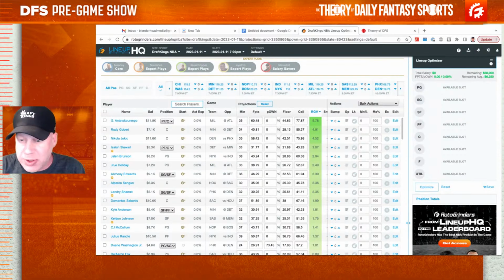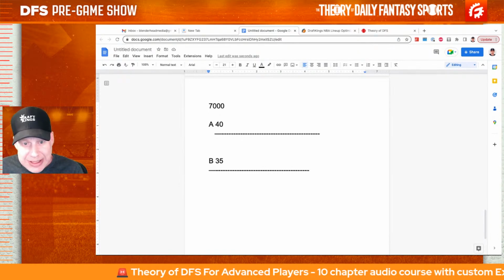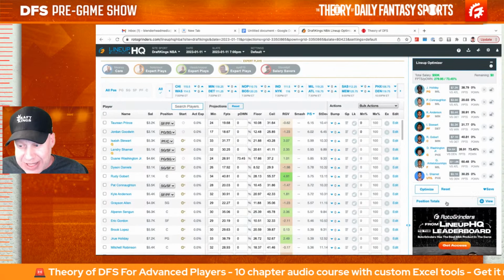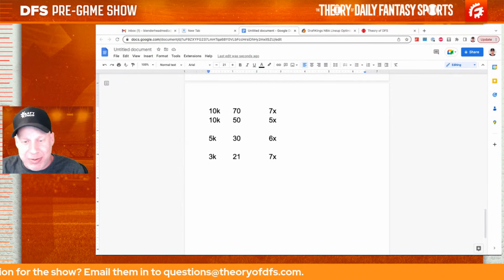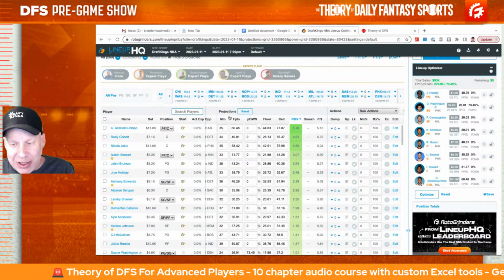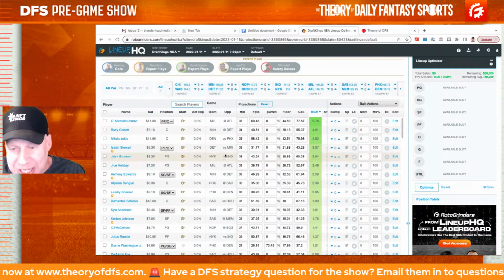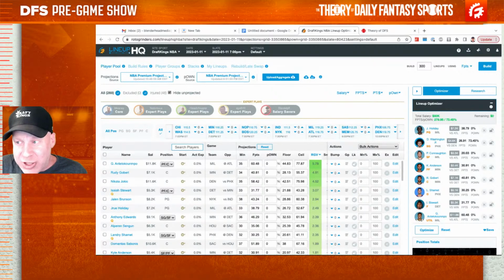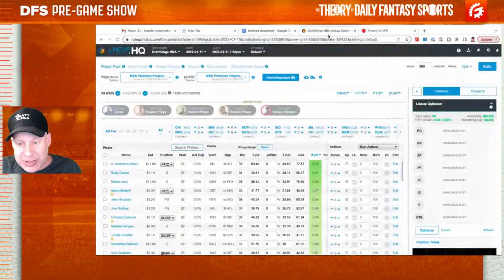DRAFTKINGS & FANDUEL DFS STRATEGY REVIEW: Salary Adjusted Value (1/11/23)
Jordan Cooper spends time discussing strategy for DFS contests, and taking questions from chat on Wednesday, 1/11/23.